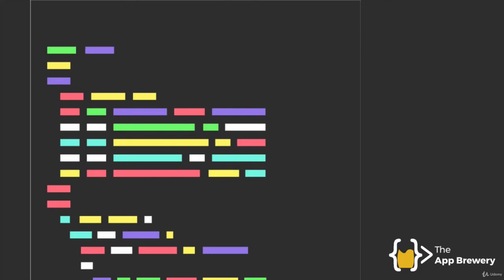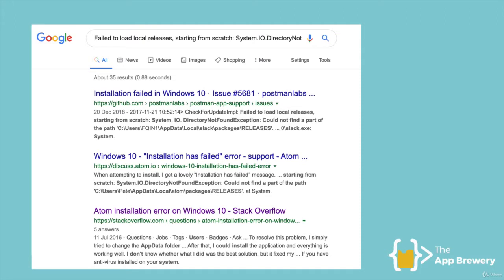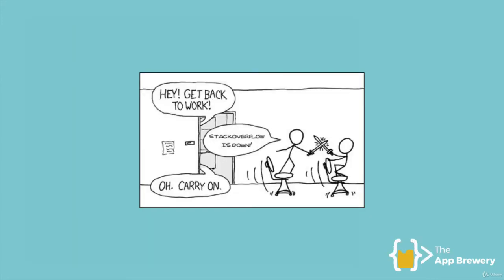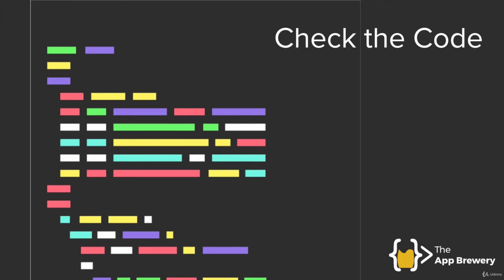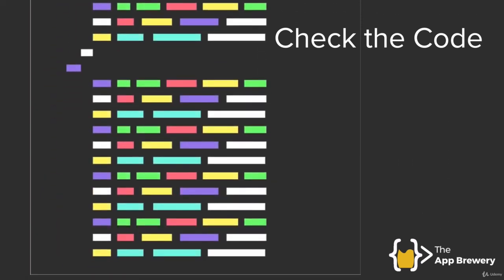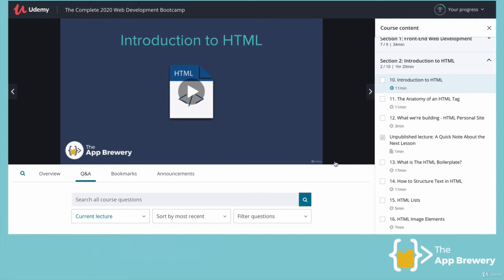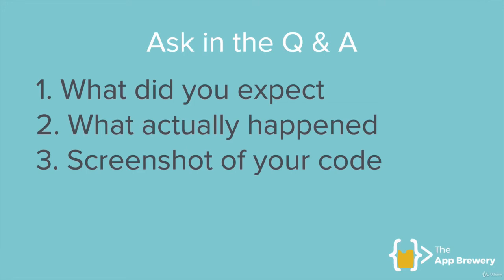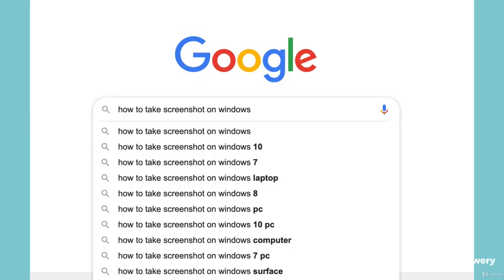Chapter - 1 || Check Description to Access Full Playlist || How to Get Help When You're Stuck || #5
Chapter - 1 || Introduction To Web Development || How to Get Help When You're Stuck || #5